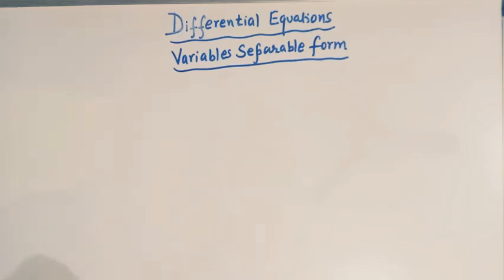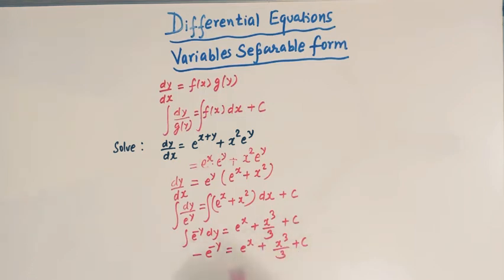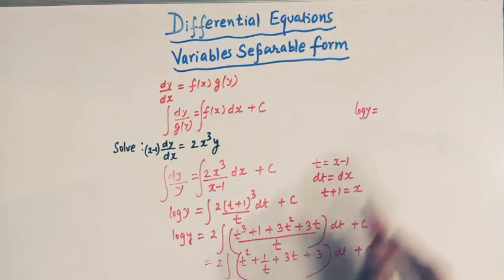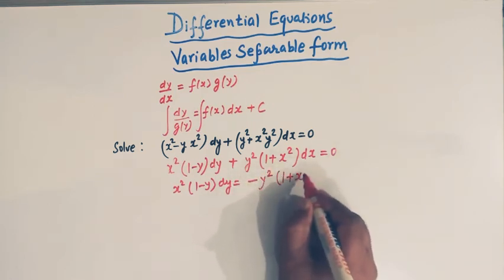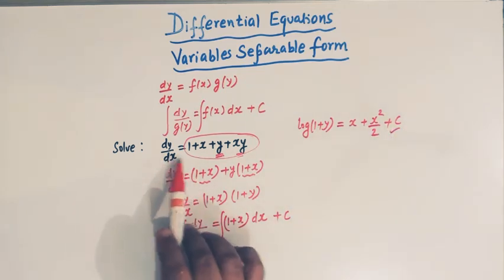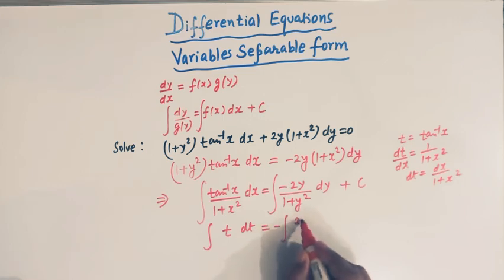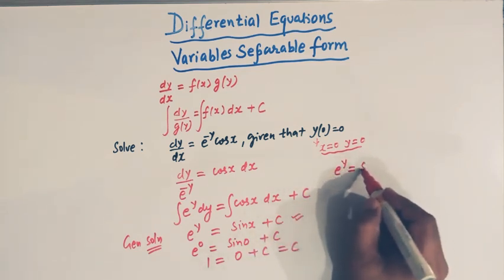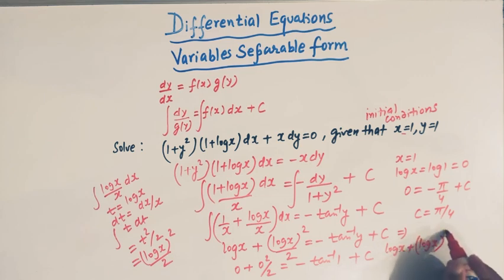Variables Separable Form- dy/dx= f(x) g(y).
How to solve variable separable form of DIFFERENTIAL EQUATIONS.